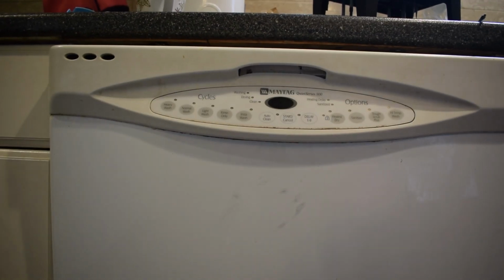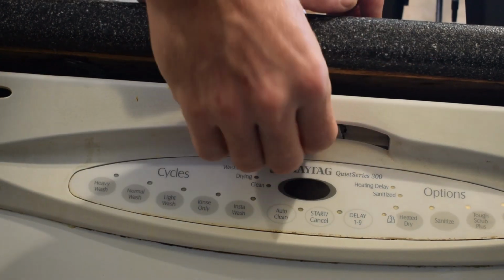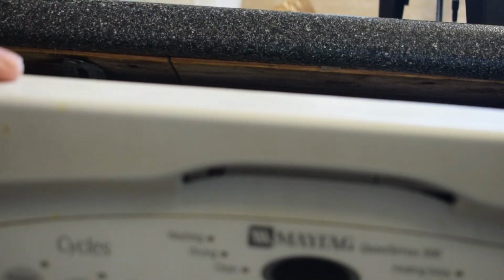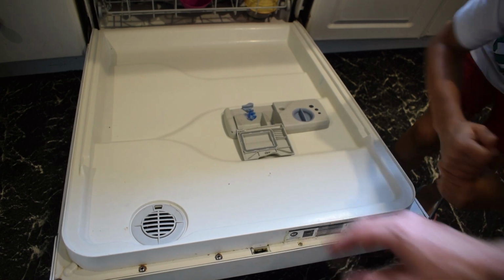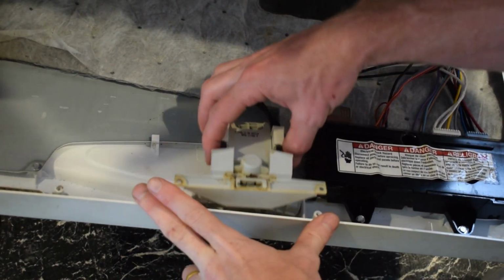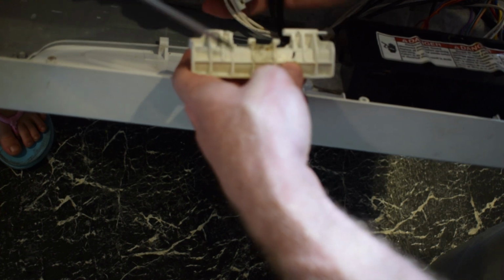Save $$$$ | DIY Dishwasher Repair (MAYTAG quiet series 300)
This older dishwasher handle broke, it would have cost $50 to get a new one but with some super glue and epoxy, it is working like new now!

Newson's Electronics is reducing e-waste one repair at a time!